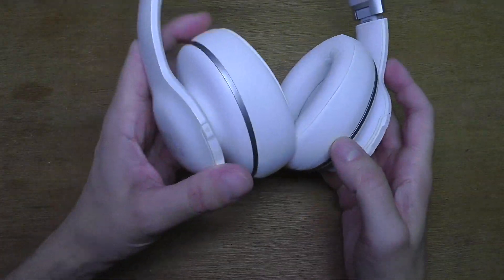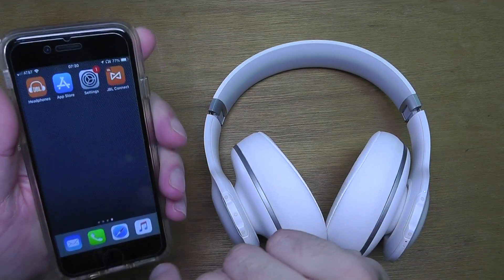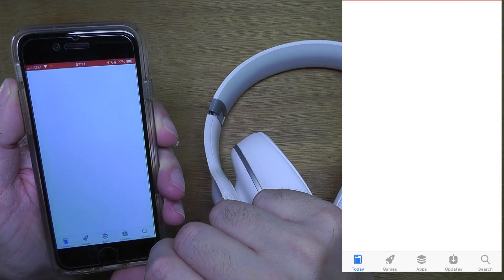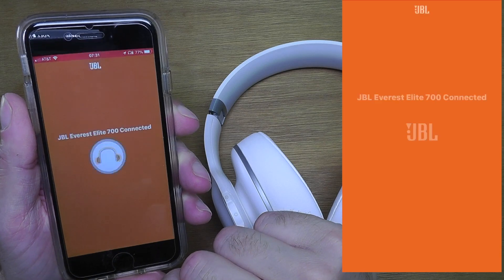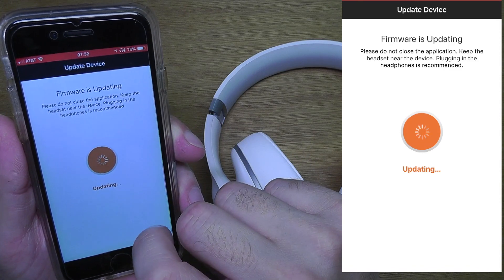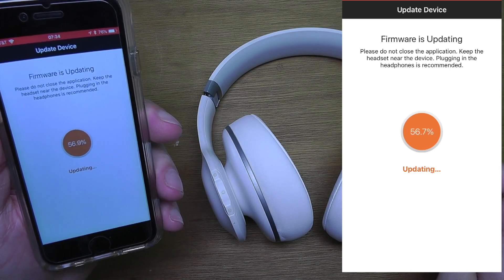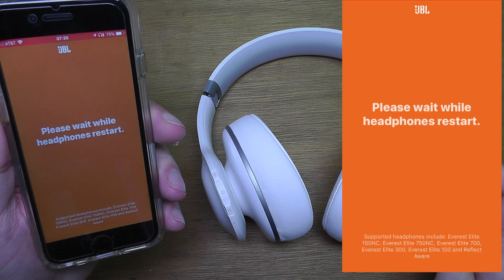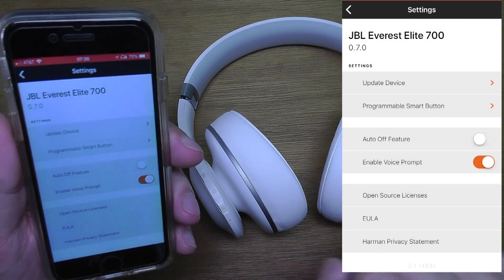JBL Everest firmware update - How to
This video describes how to perform a firmware update soon the JBL Everest headphones.
The update process requires the JBL Headphones app, which is available in the AppStore and PlayStore.
Check the gear icon within the app - in case there is an orange dot next to it, there may be a firmware update available for your headphones.
Remember to not use the phone or the headphones during the update process. It should take about three minutes to complete.